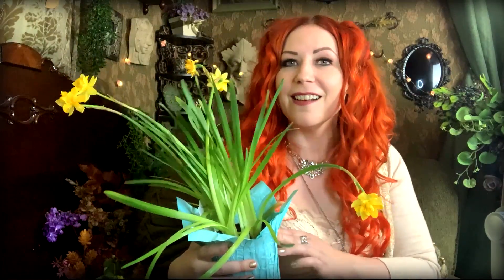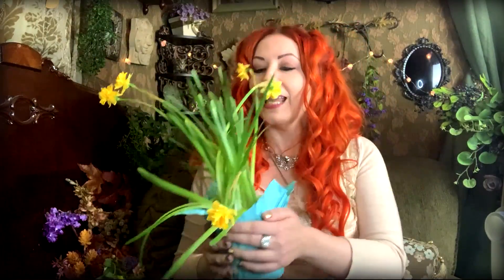Ostara! Celebrate spring with simple magic.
I absolutely adore springtime and I love sharing these simple ideas to celebrate the spring equinox, which this year falls on March 20th! As the flowers bloom with color and the sunshine warms our days, you can't help but feel the joy of it. Take part in the magic and learn what makes the spring's full moon water so special, as well as why collecting spring's first rain has its charms.

Decorate with ribbons and learn their color's meaning. Chose a few seeds to bless and grow based on your goals for the year. If you have any traditions of your own that you would love to share, please leave a comment on how you celebrate springtime!